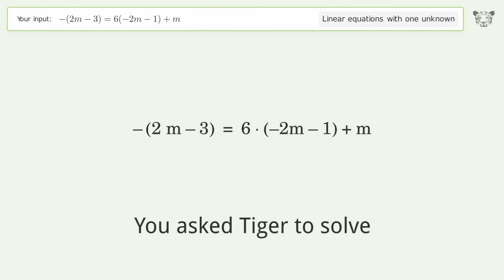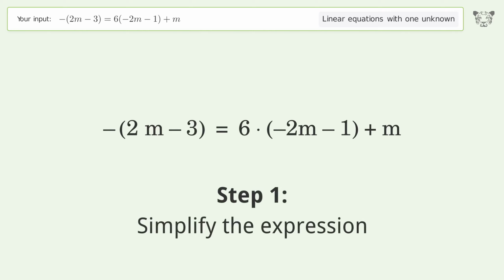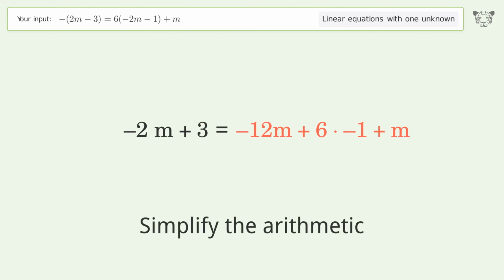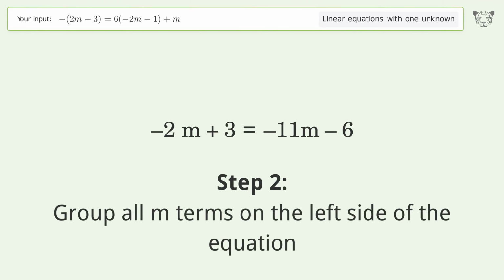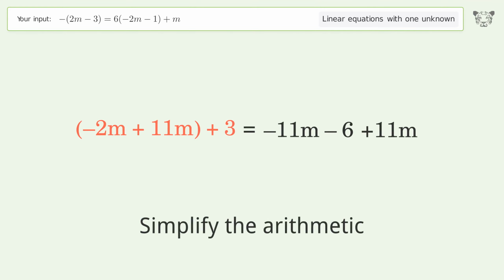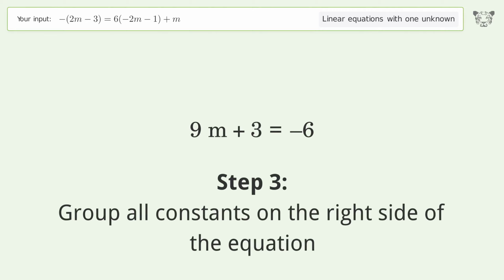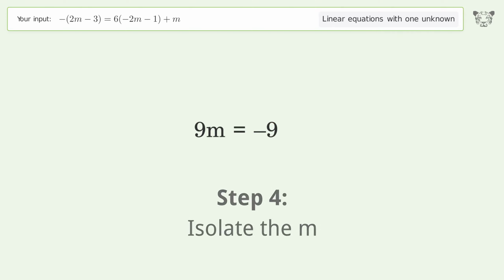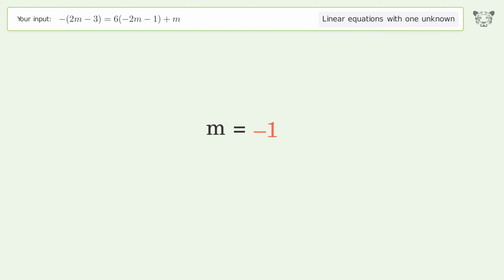Linear equation with one unknown: Solve -(2m-3)=6(-2m-1)+m step-by-step solution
Solving -(2m-3)=6(-2m-1)+m using the linear equation with one unknown solver

for a step-by-step and more tips and tricks for dealing with linear equations with one unknown.